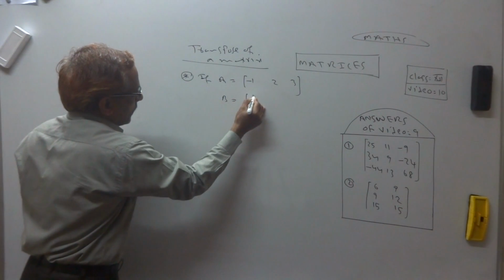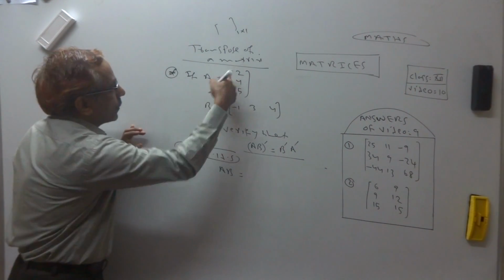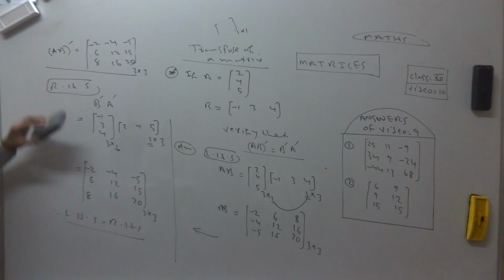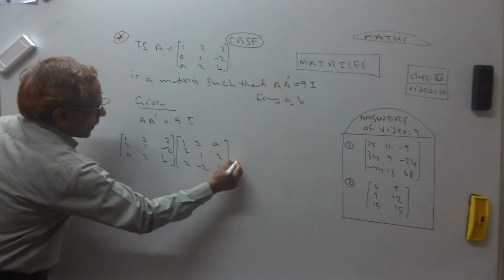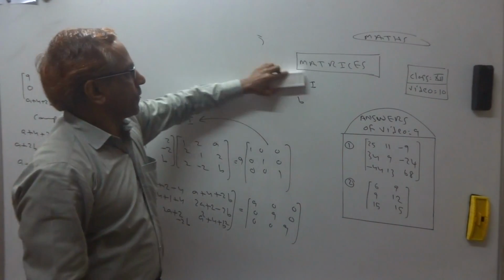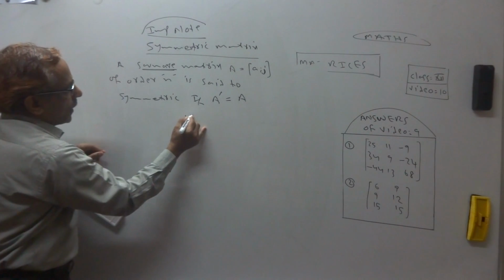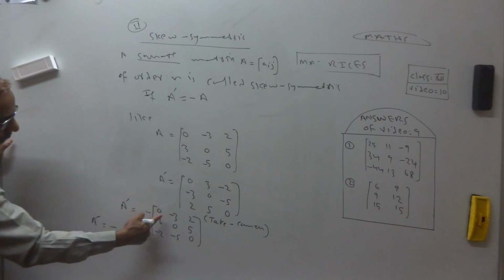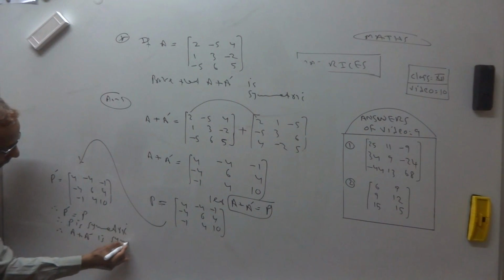CBSE CLASS 12th CHAPTER-3 MATRICES(video 10)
This is the 10th video for class 12 chapter 3 MATRICES (CBSE)

and let me know your feedback or doubts in the comments below